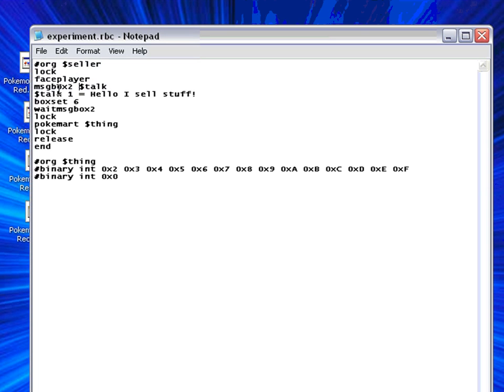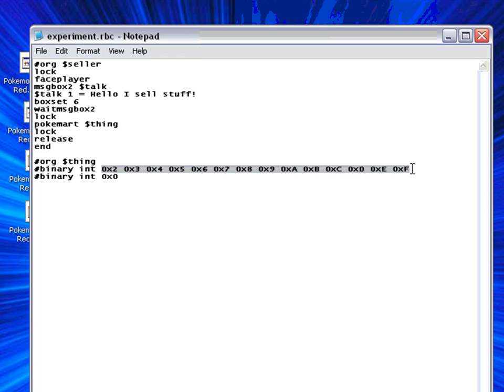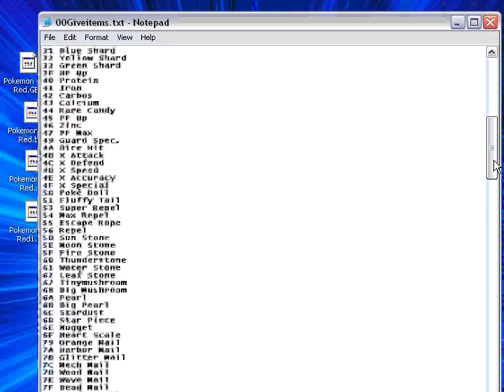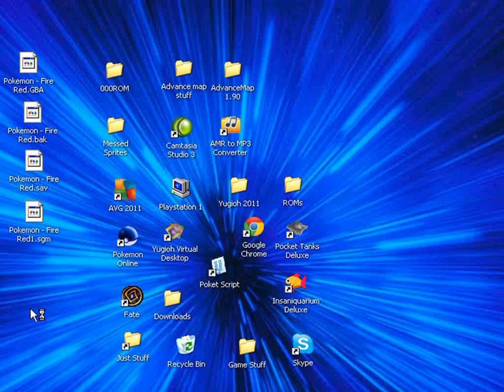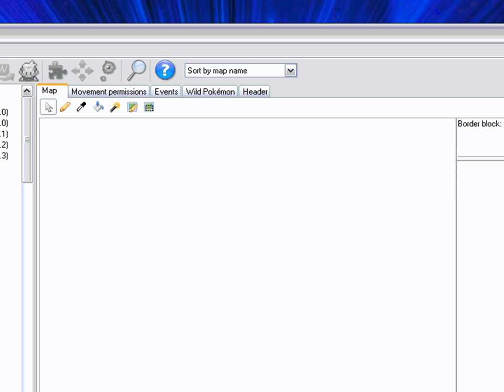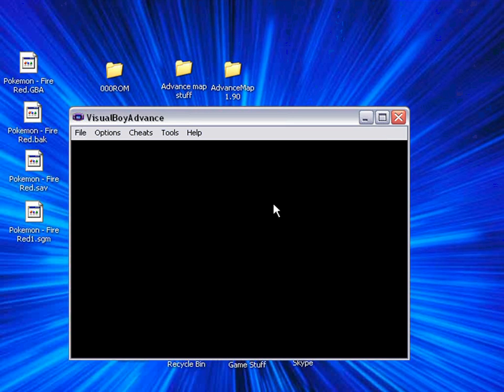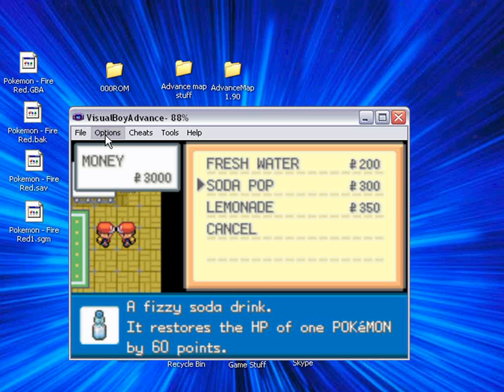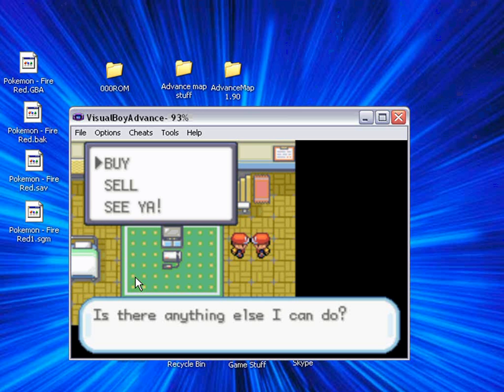Pokemon Scripting Tutorial - Pokemarts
Yes that's right, I said POKEMARTS! Finally no more PKSVUIing pokemart dudes or using advance mart and messing around with that stuff, do it the right way, do it the bufrite way! Learn how to make a script for a pokemart man/woman/oak pretty much any person you make!
org $seller
lock
faceplayer
msgbox2 $talk
$talk 1 = Hello I sell stuff!
boxset 6
waitmsgbox2
lock
pokemart $thing
lock
release
end

org $thing
binary int 0x1A 0x1B 0x1C
binary int 0x0
^sorry if this is not the exact script I used in the tut :O